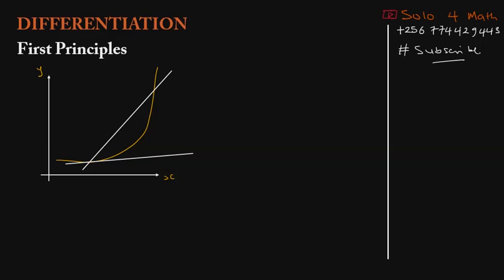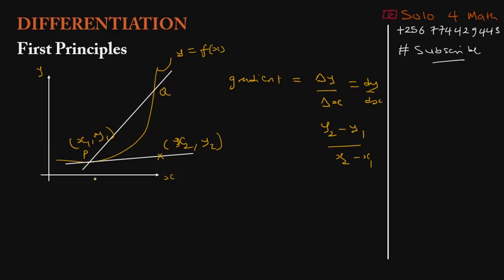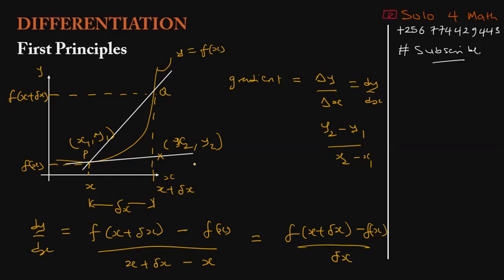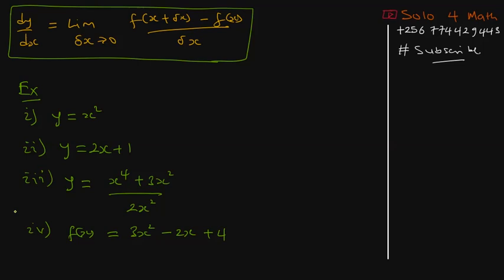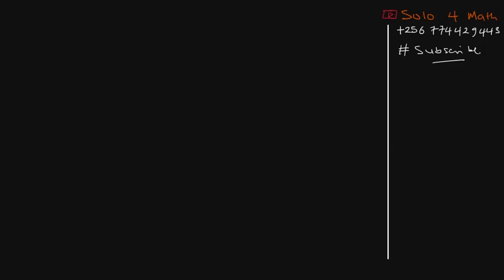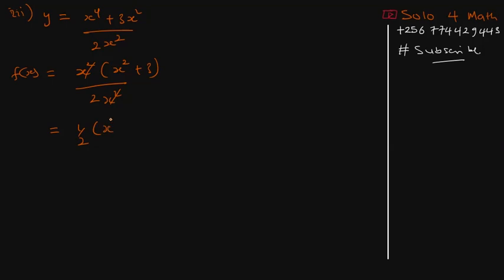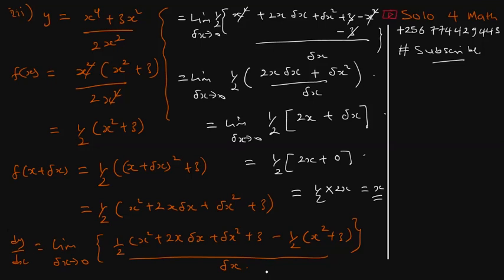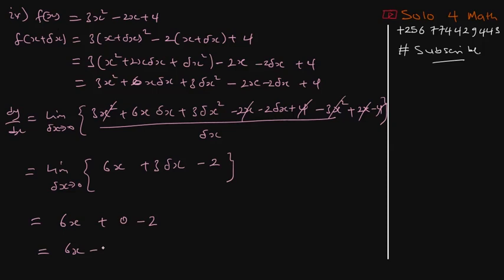Differentiation Calculus | FIRST PRINCIPLES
For other videos about differentiation, follow the links below;

Post your questions in the comment section.